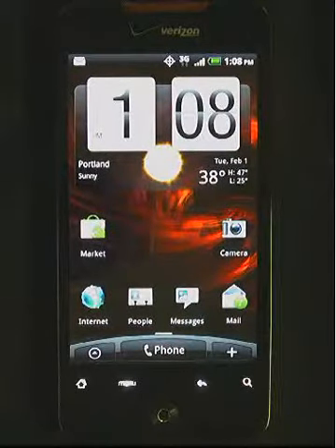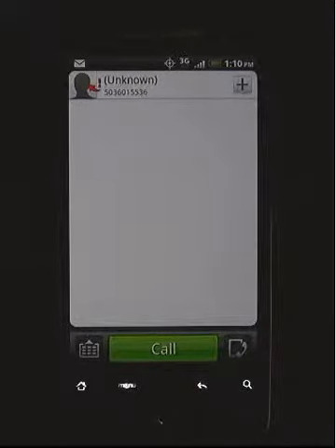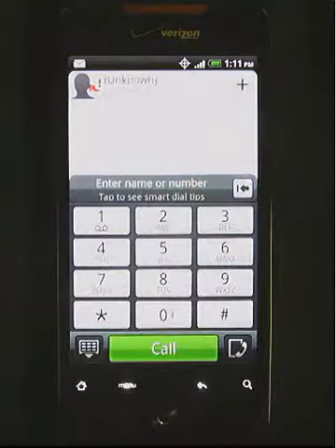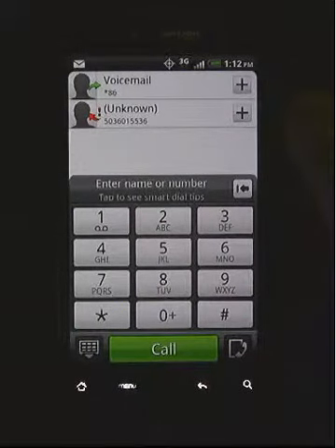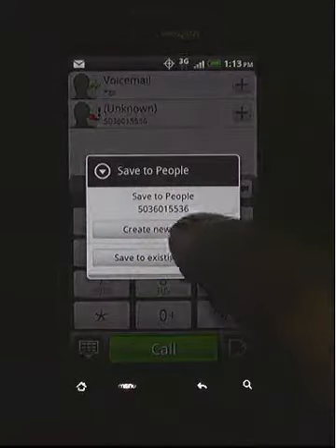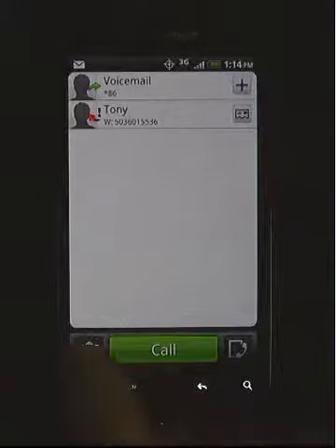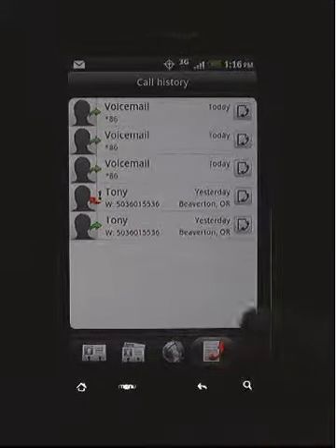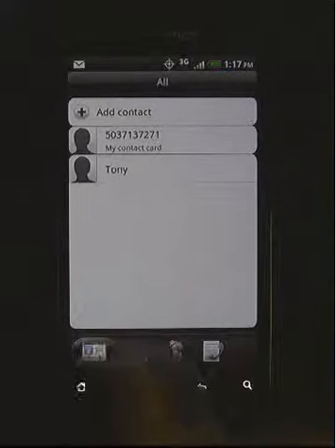Droid Incredible 03 Part 1 - Phone and Contacts